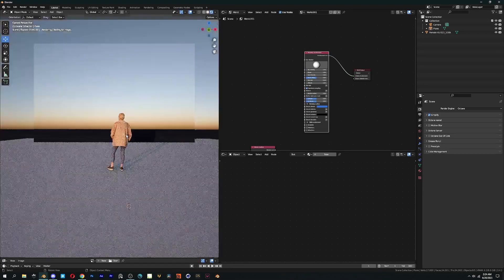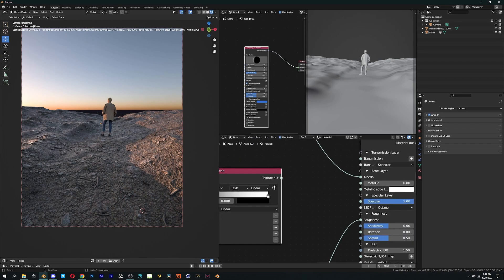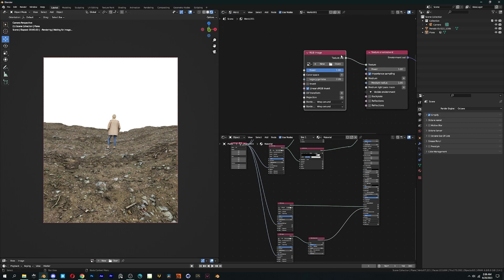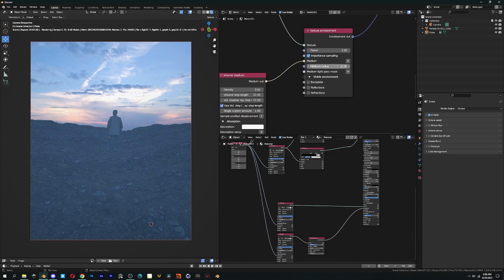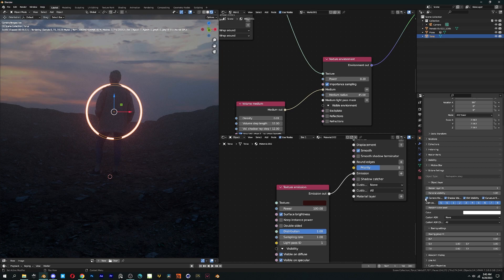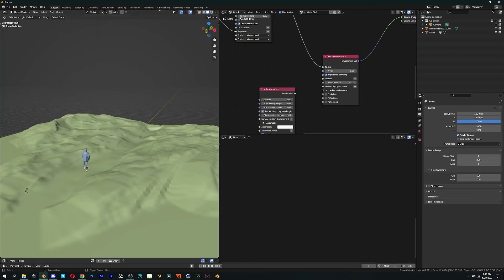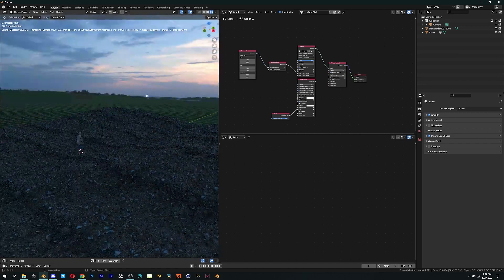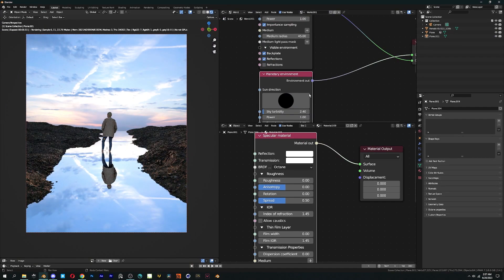How to add Volumetric Fog in Blender Octane | Basics of Blender Octane Part-2 | Blender Tutorial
00:00 Introduction
01:01 Daylight Environment
01:11 HDRI Setup
01:34 Volumetric Fog
02:37 Volume Box/Cube
03:03 Octane Kernel Settings
03:14 Denoising
03:24 Performance Optimization
03:57 Mixing Environments